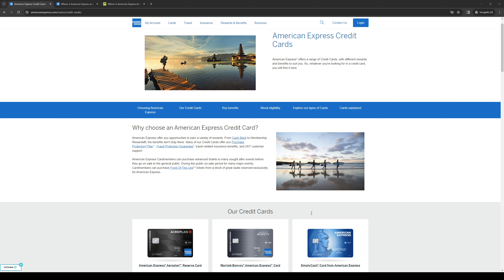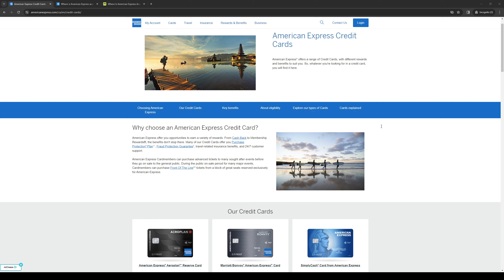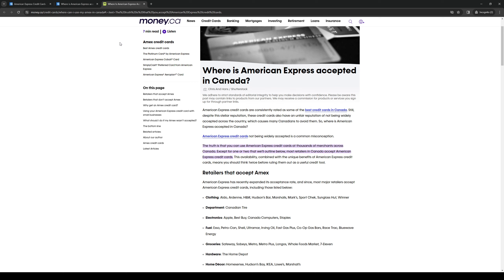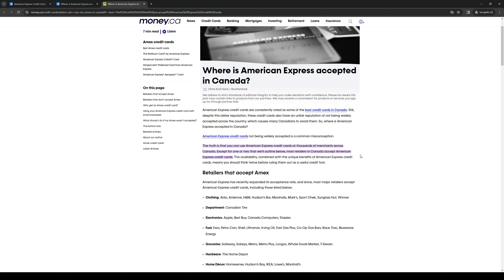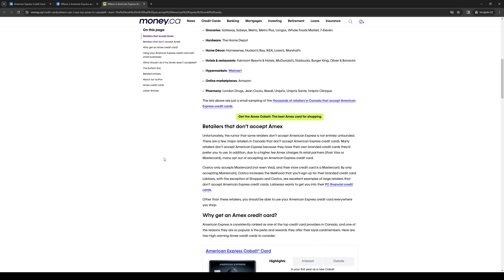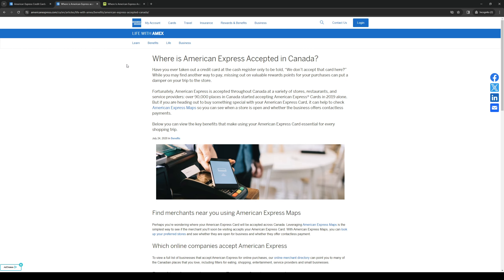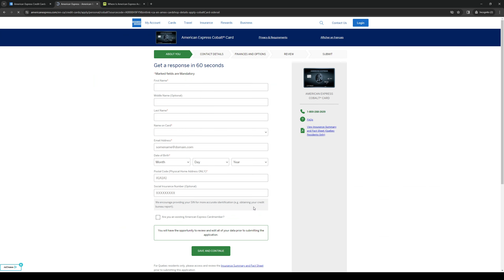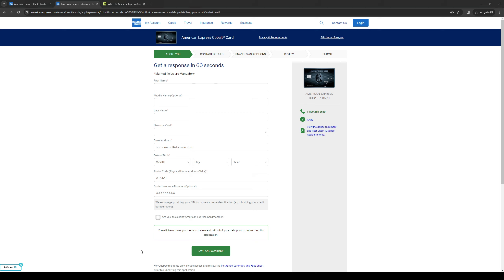How to Apply for American Express Credit Card in Canada (2024)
In this video I will tell you more about American express canada, please check out my video, because in this video I will show you the best way to do this!